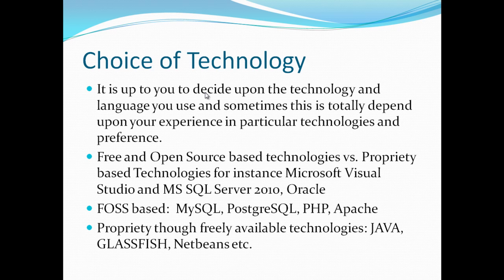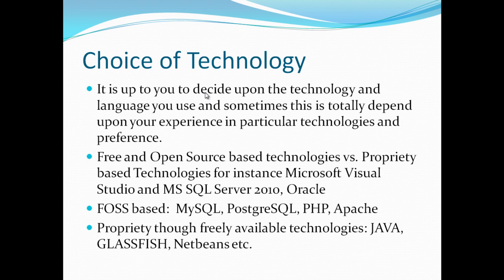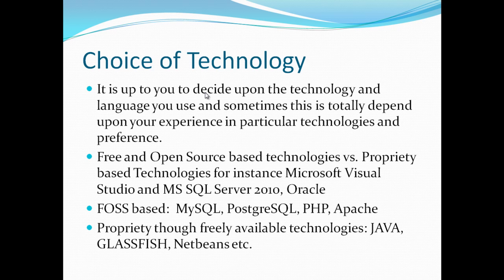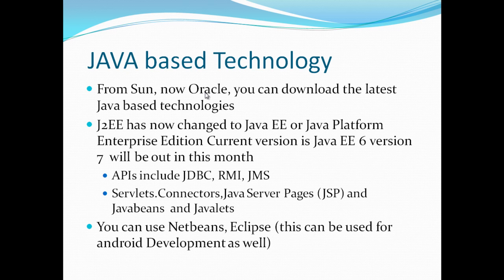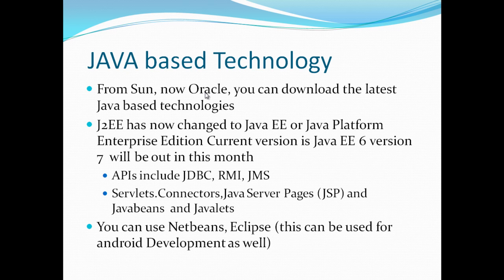BIT Project Seminar 2013 - Implementation Phase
By Mr. Harsha Wijayawardhana

28/04/2013